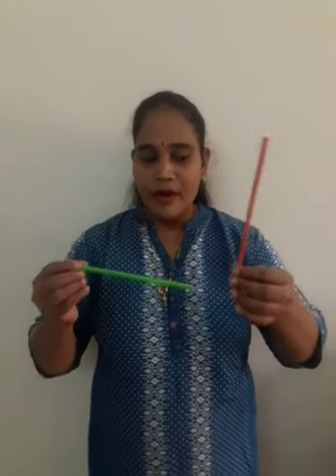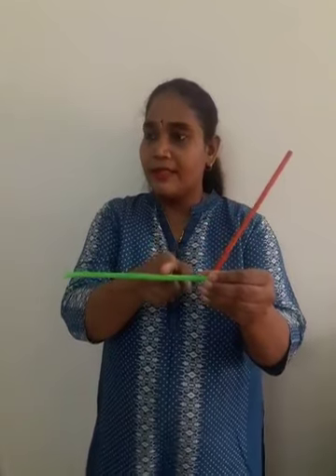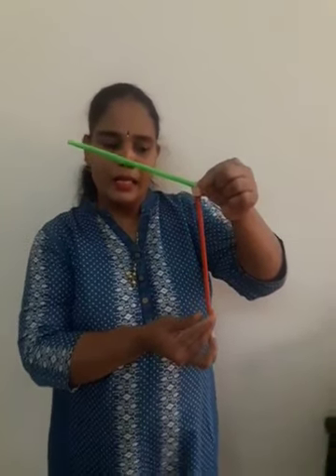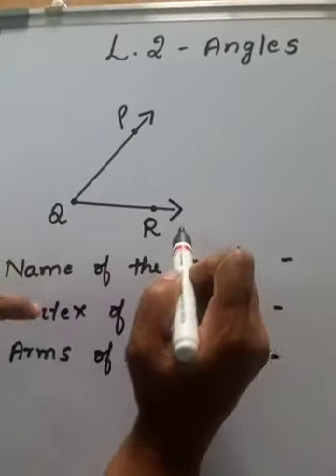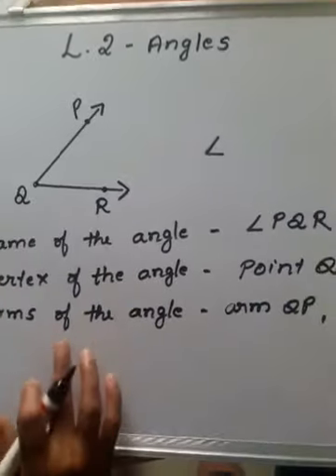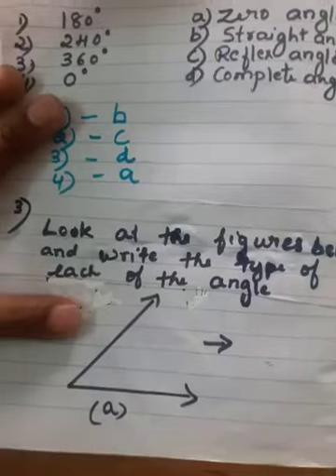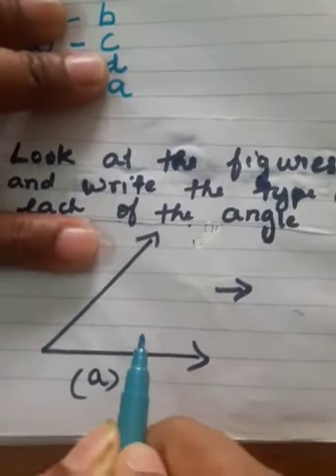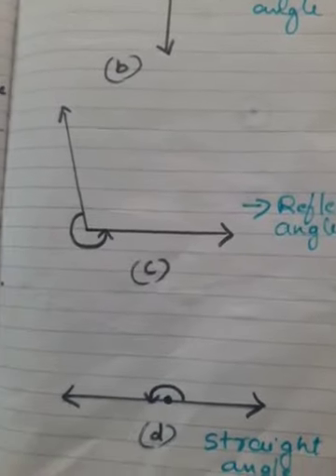Class VI - Maths - Lesson 2: Angles (Part 1)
Angles Part 1